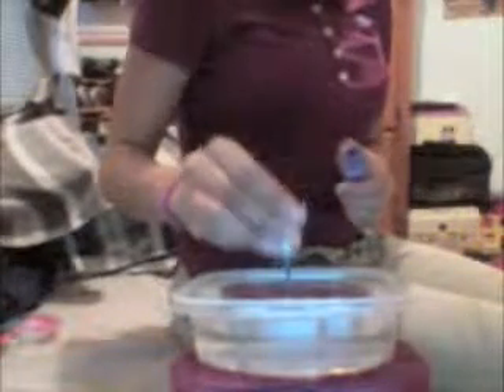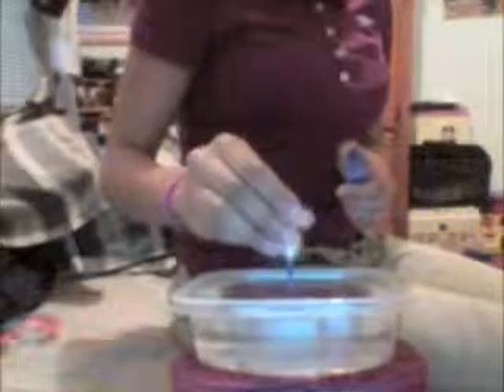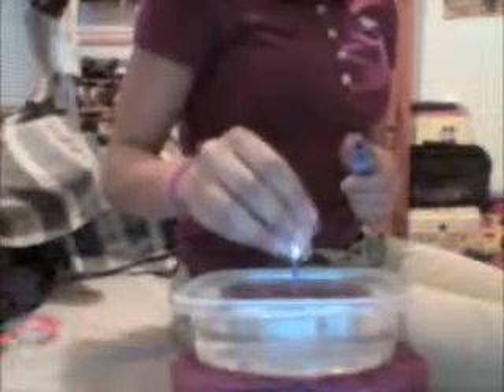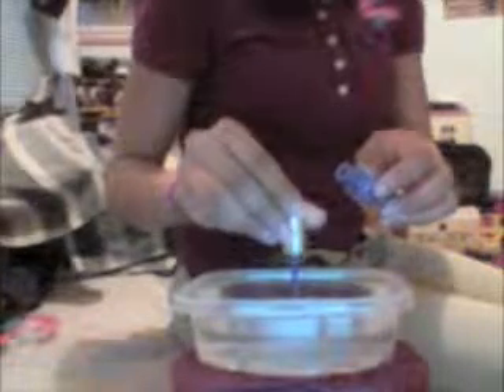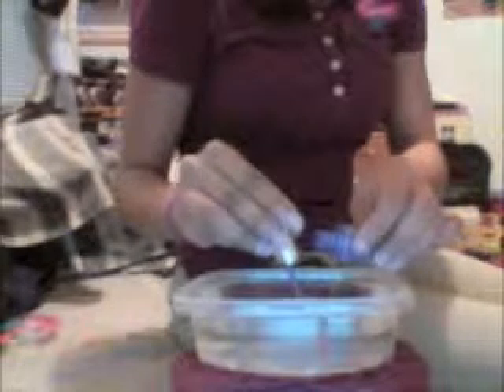Marble Nail Art [To Fail Or Not To Fail Fridays #10] [Success W/ More Practice]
I attempted to do a marble nail art. It was harder than I expected. It kinda came out cool.